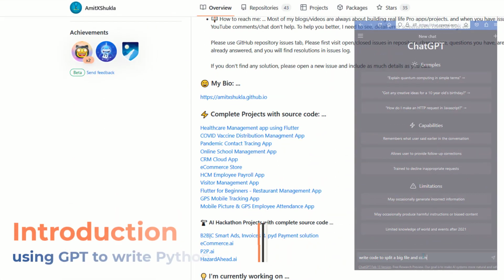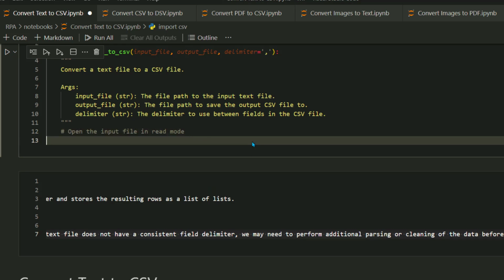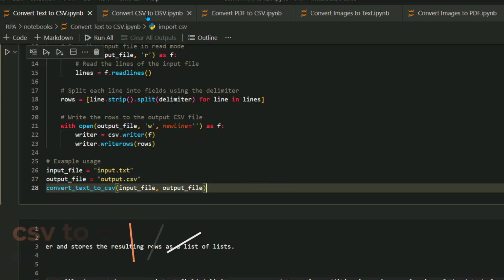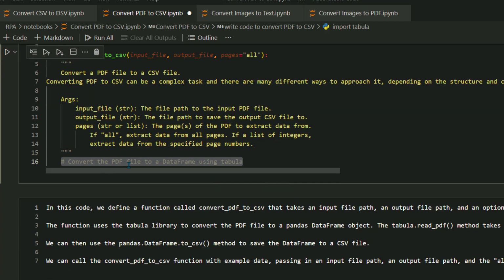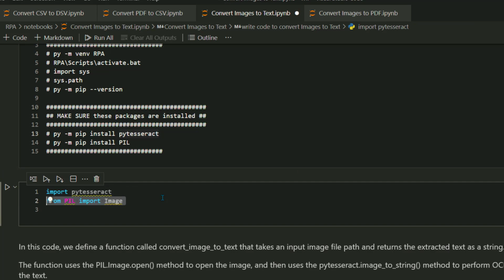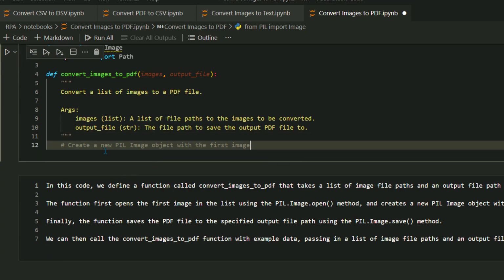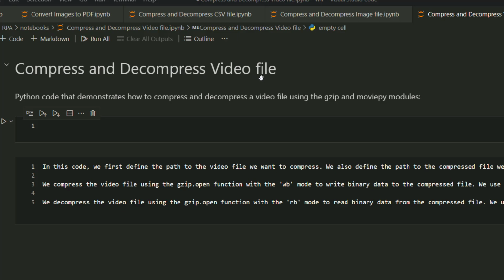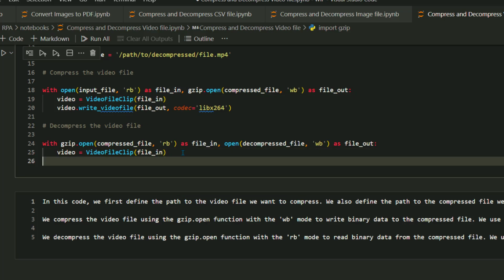File Conversion & Compression with Python, txt to CSV | CSV to DSV | Images to txt | PDF | Video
Part 18/20

File Conversion & Compression with Python, text to CSV | CSV to DSV | Images to TEXT | PDF